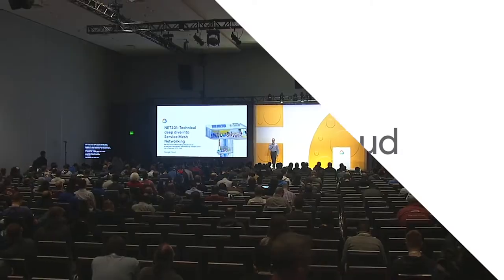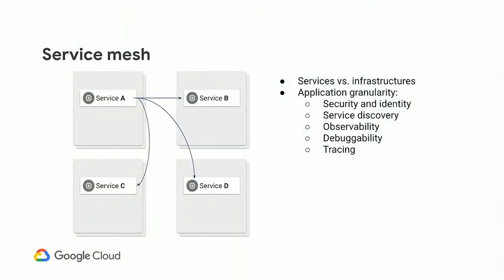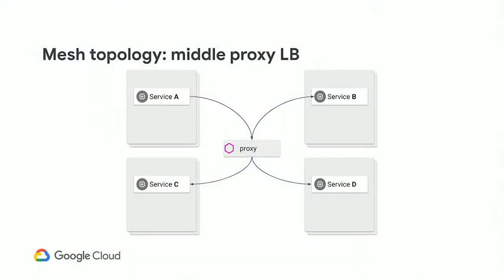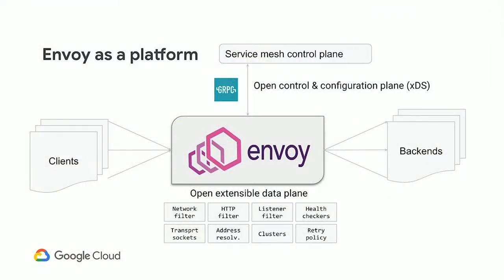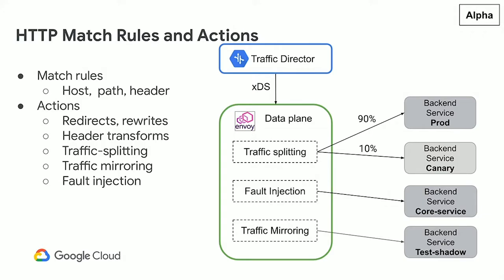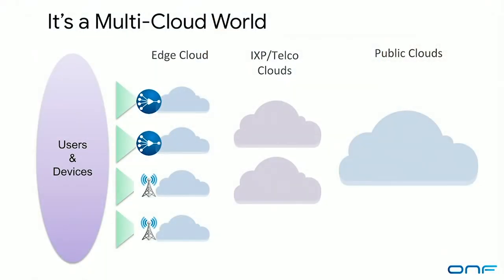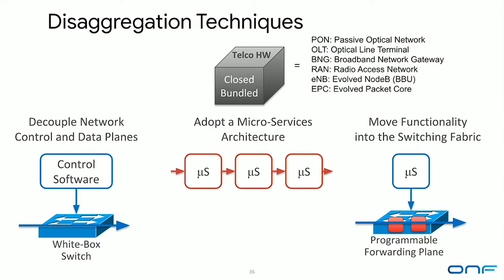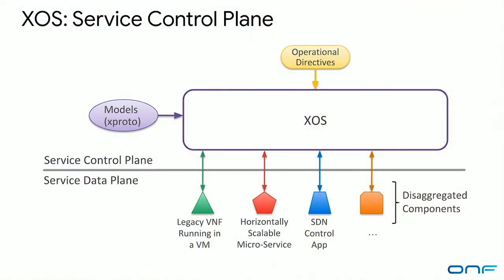Technical Deep Dive into Service Mesh Networking (Cloud Next '19)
In the first half of the session, we walk you through the technical details of Envoy proxy and the xDS procotol, both of which underpin Service Meshes like Istio. We then provide an overview of Traffic Director, Google Cloud's new control plane for these Service Meshes. In the second half of the session, we explore modernizing telco edge and services for agility, at-scale delivery, and a hybrid-/multi-cloud world by extending the concept of "Service Mesh" to Telcos. Open Networking Foundation and Google demonstrate a proof-of-concept hybrid telco service mesh.

Speaker(s): Arunkumar Jayaraman, Larry Peterson, Harvey Tuch

Session ID: NET301
product: Cloud - General; fullname: Arunkumar Jayaraman, Larry Peterson, Harvey Tuch; event: Google Cloud Next 2019;